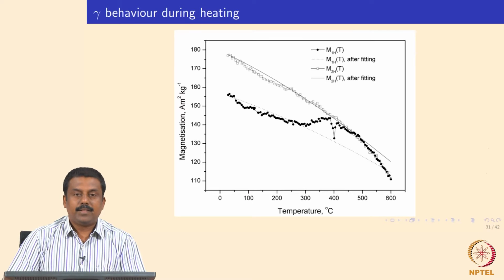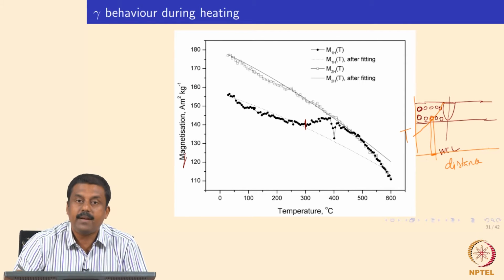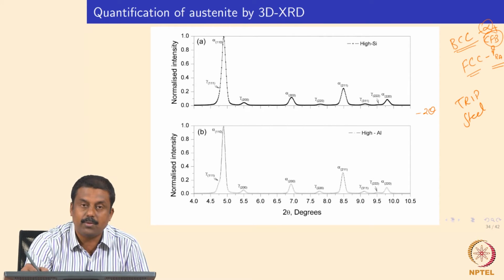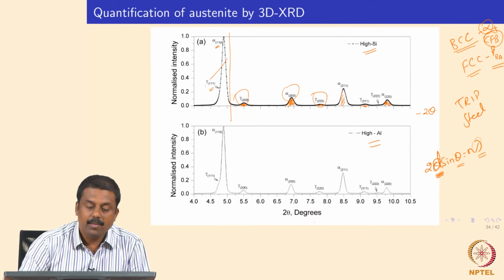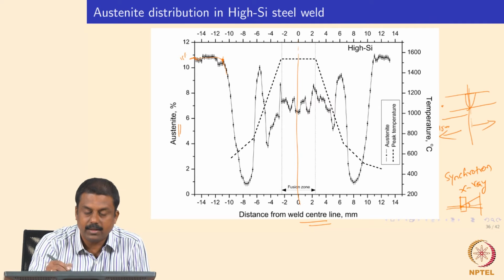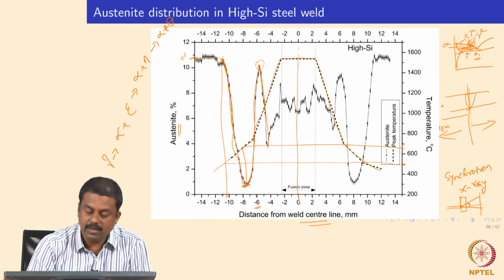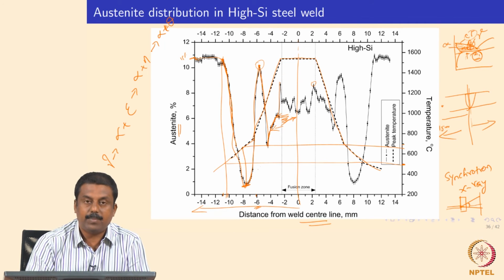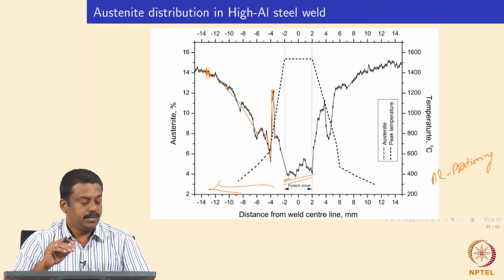Qualification of microstructurals constituents in Automotive steel welds part-II